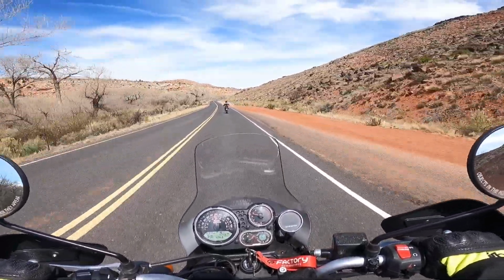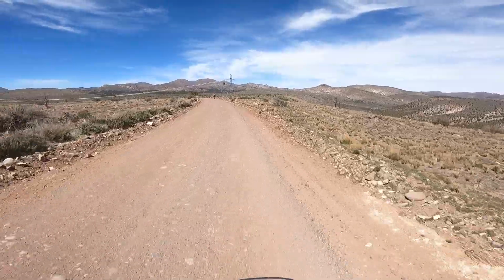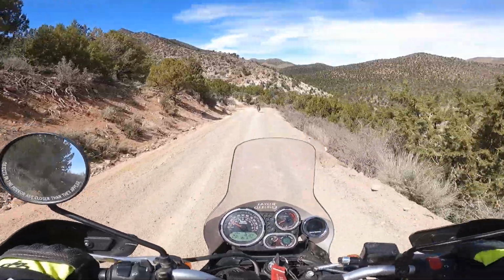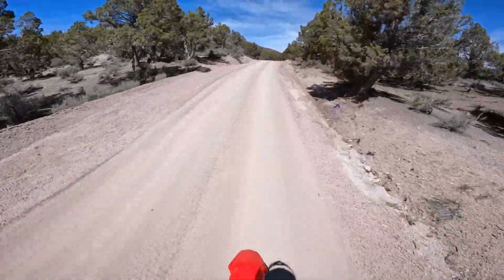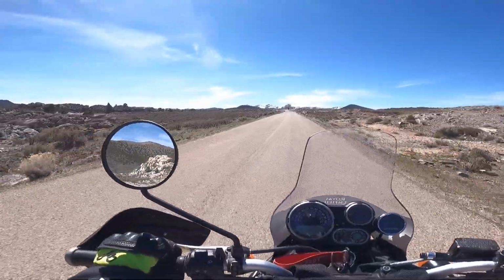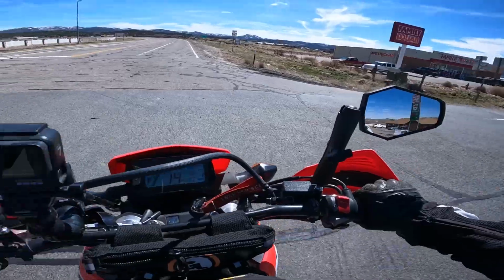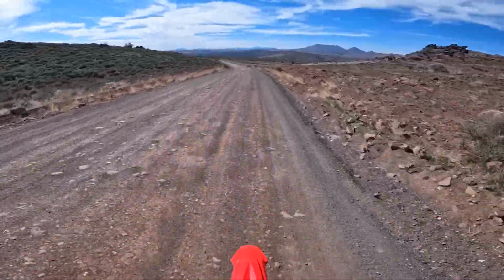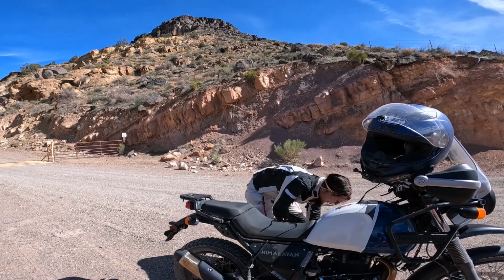Royal Enfield Himalayan & Honda CRF300L, Riding Utah Backway Roads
Southwest Utah has some beautiful backway road riding so Jen got on her 2022 Royal Enfield Himalayan and I rode the Honda CRF300L for a 100 mile trip on asphalt and dirt! Jen had just got the Himalayan its first service so it was good to go as well as adding some hand guards and my CRF300L was almost to the 600 mile mark so I thought I'd get it there instead of riding the KLR. Turned out to be an awesome ride except for the wind! The return ride had us in a very strong, gusting headwind which made riding difficult through the hills and rendered the sixth gear on the Honda mostly worthless for cruising up and down. Other than that, all good!!